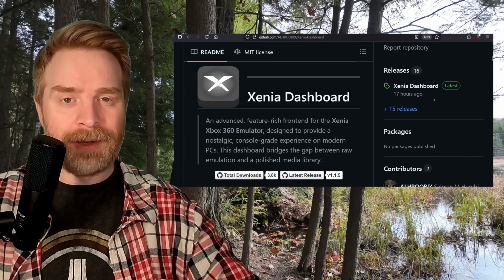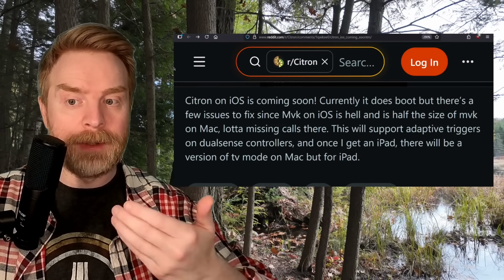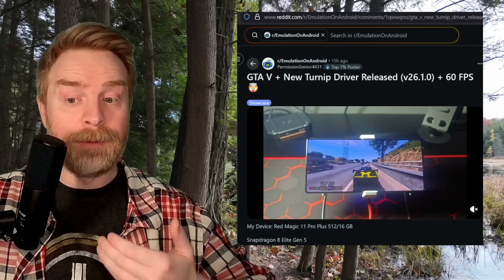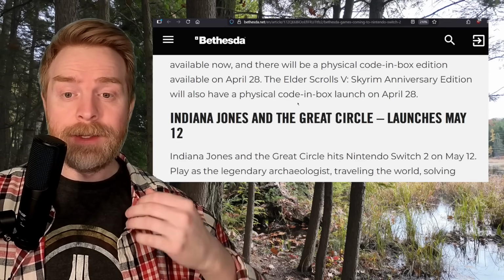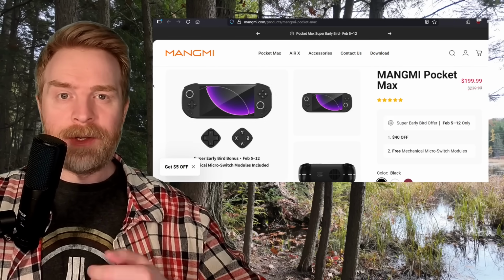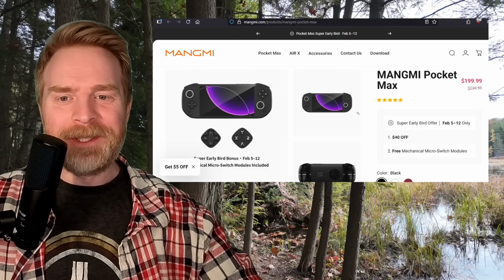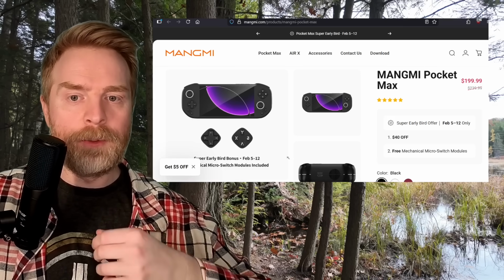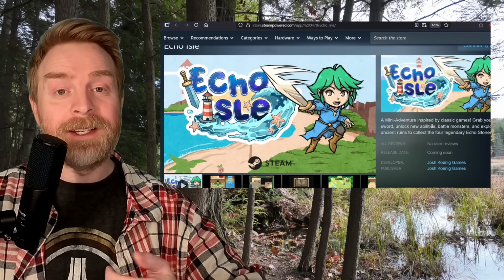Switch Emulation Surprise and more | All Stuff, No Fluff News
Timestamps:

0:00 Xenia Dashboard New Release
1:09 Citron Switch Emulator
1:59 Gopher64 New Update
2:24 Playnite New Version
2:56 GameHub and Turnip Drivers
4:10 Nintendo Direct Partner Showcase
6:40 Baldurs Gate TV Show Controversy
8:12 Mangmi Pocket Max vs RP5
9:57 Horizon Hunters Gathering
11:02 Dragon Quest VII Reimagined
11:20 Monster Hunter Stories 3
12:02 Echo Isle Announced
12:37 Another Eden Begins